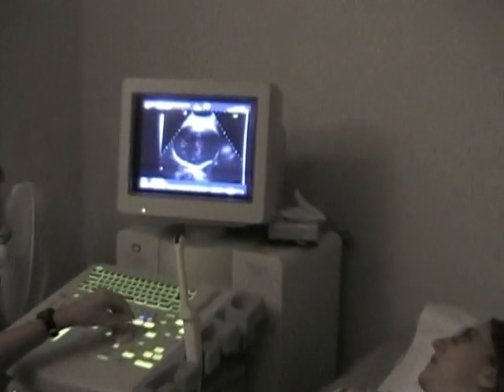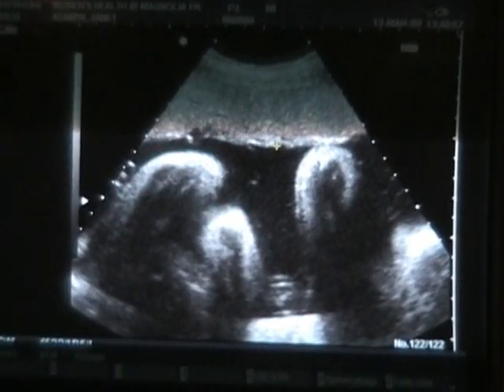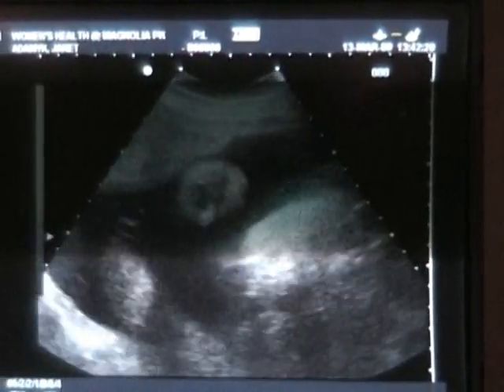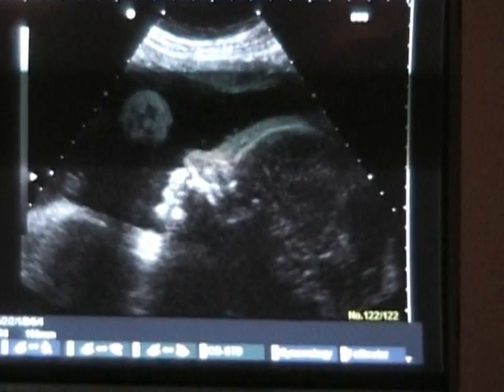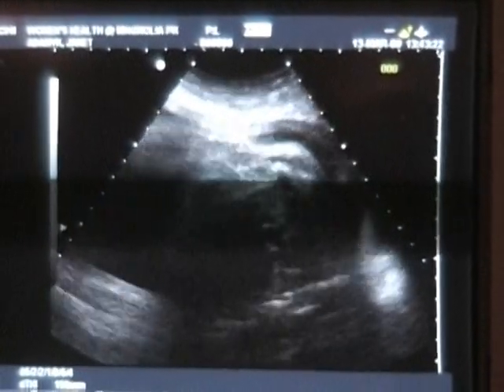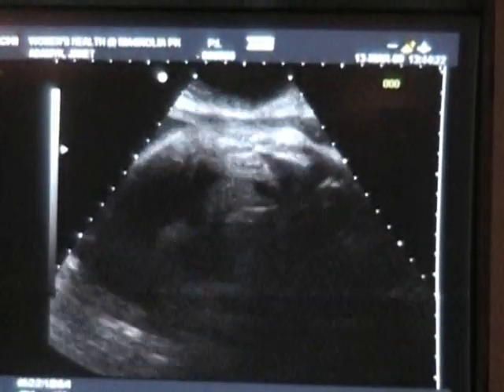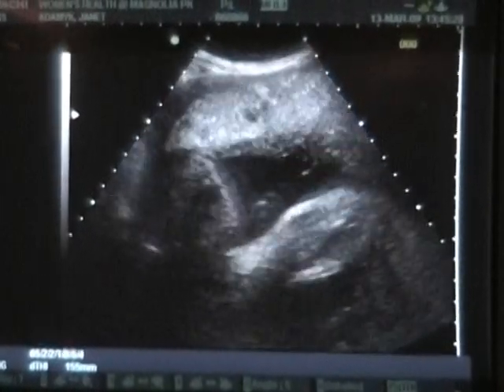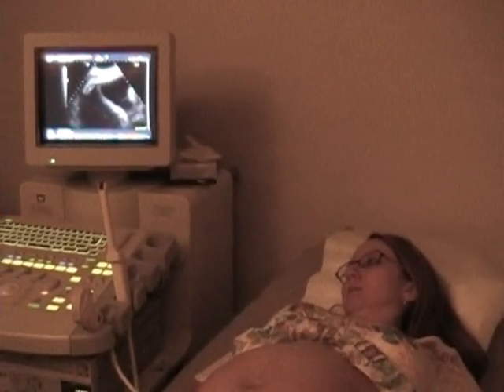Last ultrasound before we meet Caleb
The morning this u/s was taken I had prayed to God to please help me with the decsion on a csection or a vbac.  I was already over 41 weeks & so torn on what to do.  My Dr. wanted a vbac bc his concern was me being in the hospital longer w/out my baby (what we thought would happen).  I also wanted another opportunity to see our son...it may be our last to see him alive.  Once again you can hear the conversations between me & the Dr. on Caleb's condition.  After the u/s the Dr. came out & said he's measuring about 6lbs 5 oz!!  We laughed & cried bc that is pretty big for a t18.  Then he said he was pretty comfortable w/a csection so let's schedule it.  At 43 wks we met our beautiful son, Caleb.  He was 6 lbs 5 oz.  I'm so glad our Dr. allowed us to video tape our ultrasounds.  I would encourage families to do the same..they are cherished moments of a precious life.